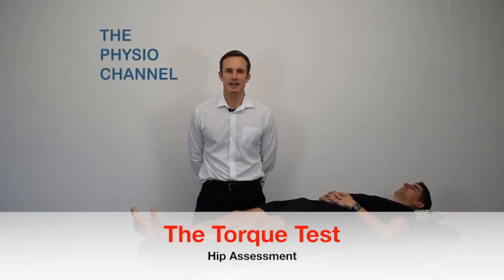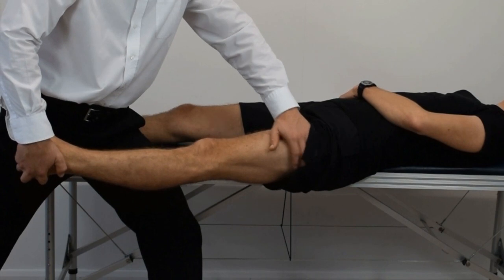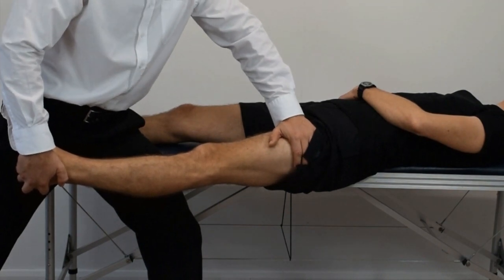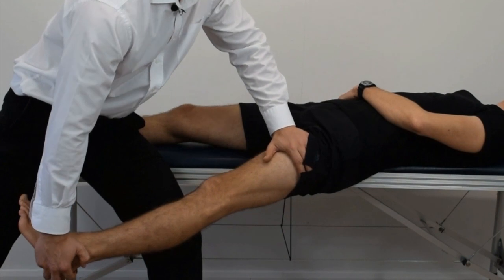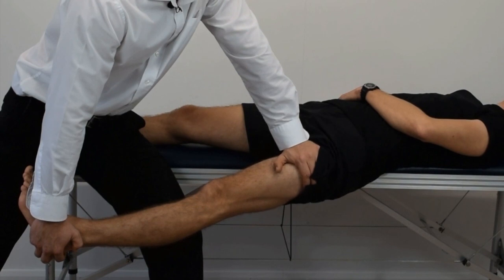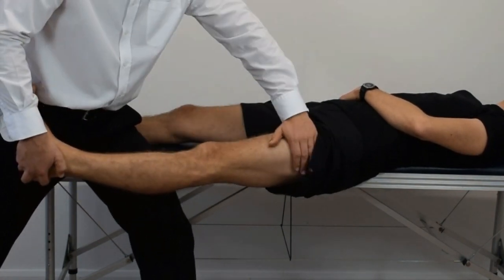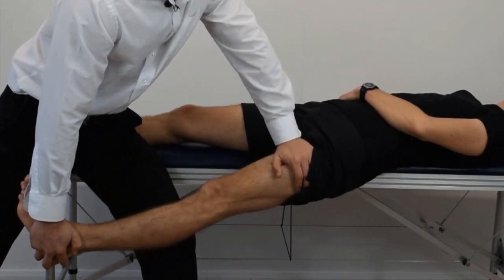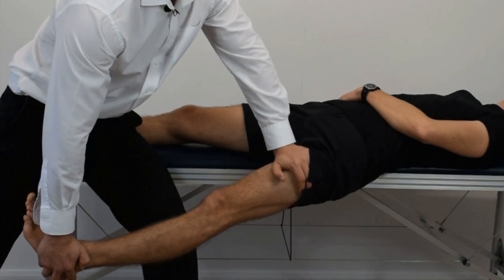How to do the Torque Hip Instability Test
This video is about Torque Hip Test